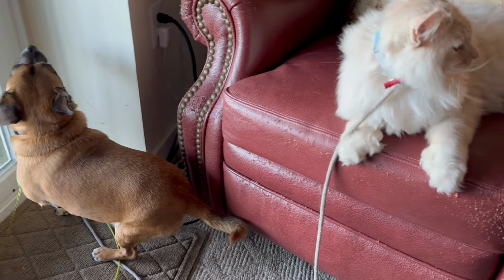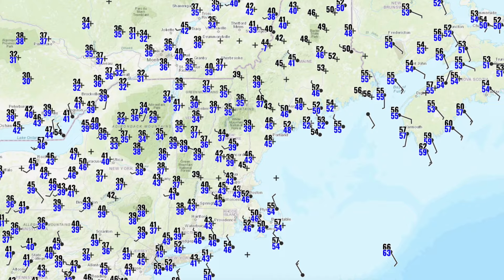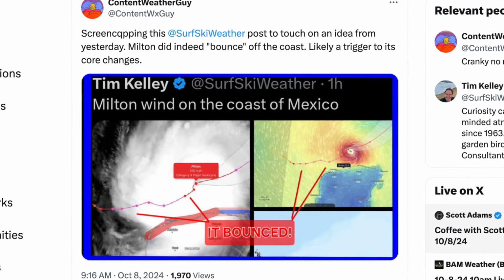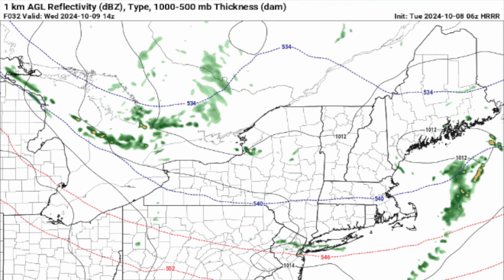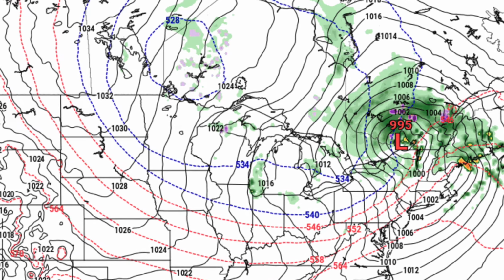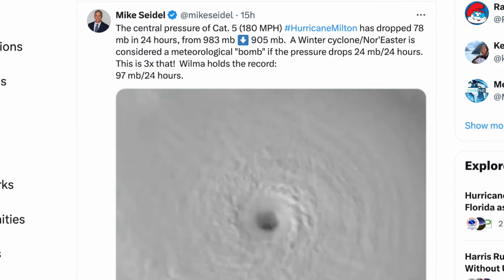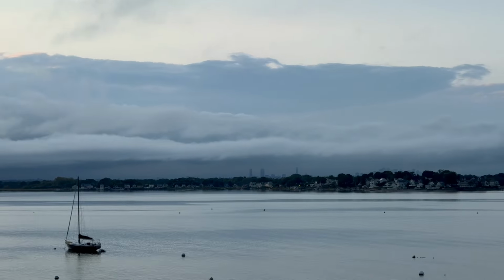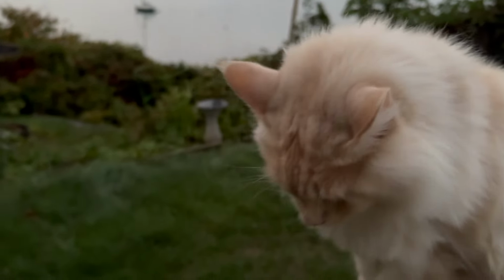One Hundred Twenty Five Millibar Pressure Gradient Greenland To Gulf Of Mexico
Out The Door Weather'n More with Steve & T-Rex & TK Tue Oct 8 '24
Atmospheric Pressure Gradient for the ages.
It's (weather) all connected.
Surf is up. Snow too. Too much weather!
What's a Millibar? A unit of measurement for atmospheric pressure in the metric system.
So is a hectoPascal. And so is inch of Mercury.